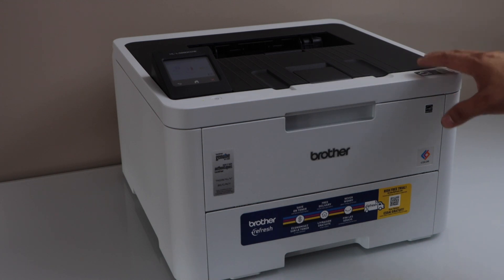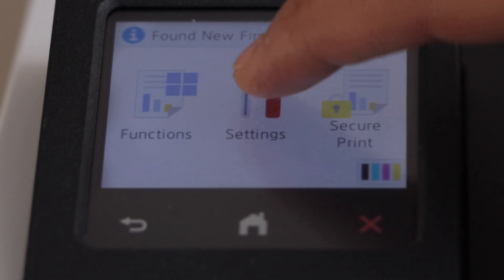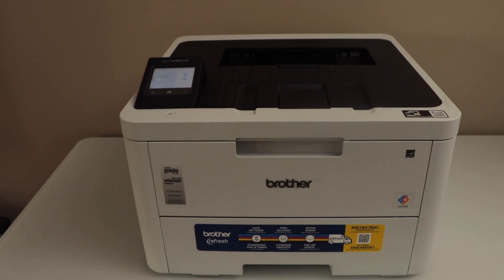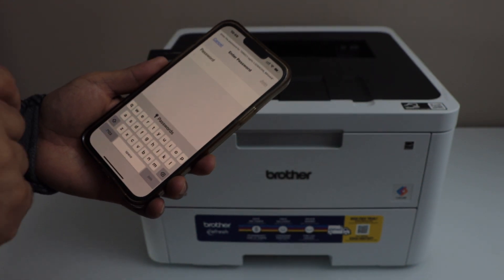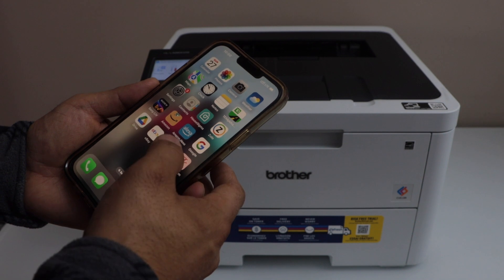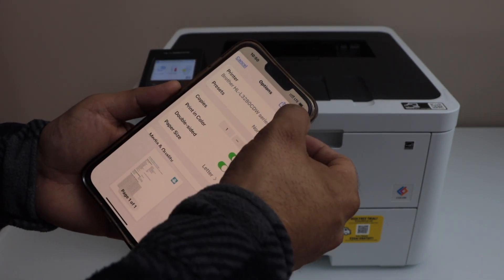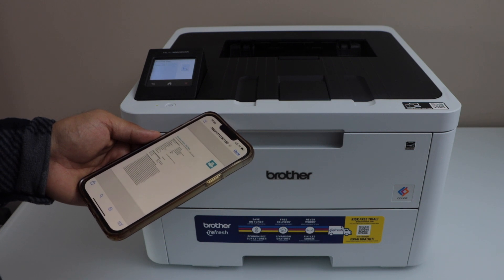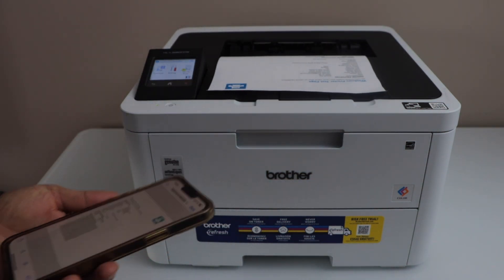Brother HLL3280CDW Wi-Fi Direct Setup, Find Password, Print From SmartPhone !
This video shows how to do the wifi direct setup of the Brother HL-L3280 Digital Color Printer.